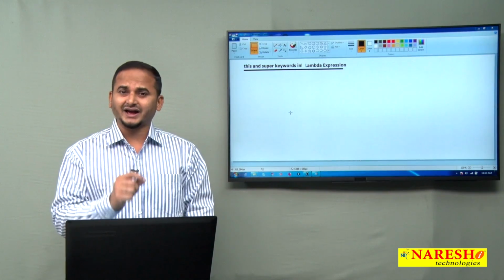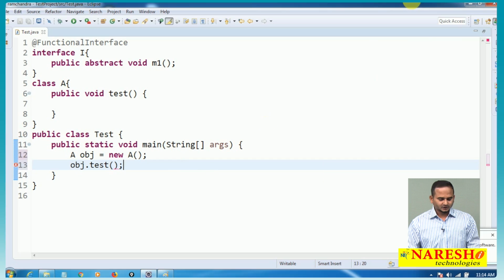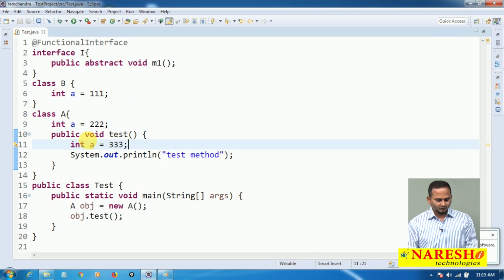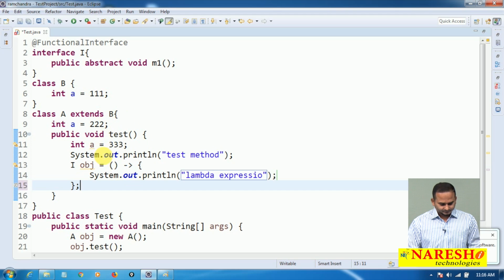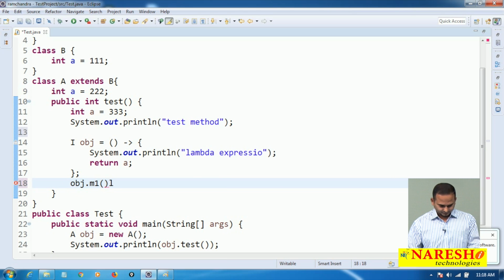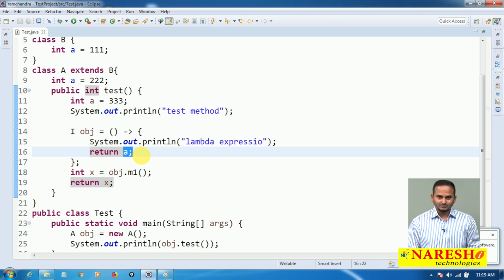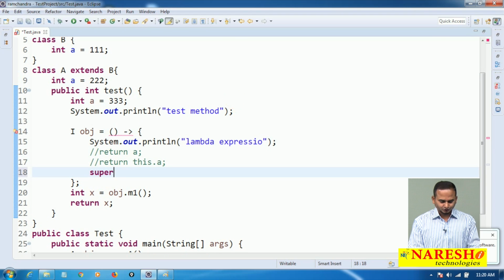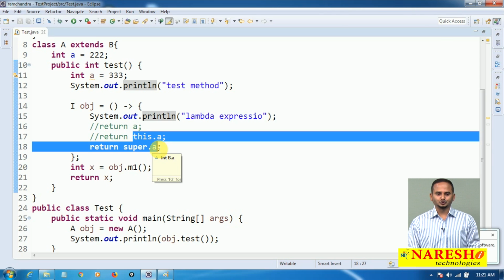Java 8 Features Tutorials | This and Super Keywords in Lambda Expression | by Mr.RamaChandra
Java 8 Features Tutorials | This and Super Keywords in Lambda Expression | Core Java Tutorials | by Mr.RamaChandra

💡 Our Online Training Features:
• 🎈 Industry-Specific Scenarios
• 🎈 Flexible Timings

Call:
Our Advanced Java Training Features:
1. Training with Real-Time Experts
2. Industry Specific Scenario’s
3. Flexible Timings
4. Soft Copy of Material
5. Share Video's of each and every session.